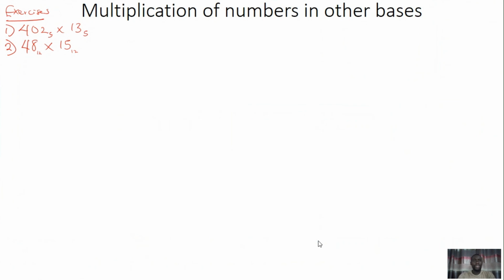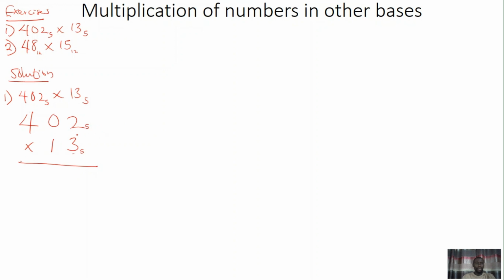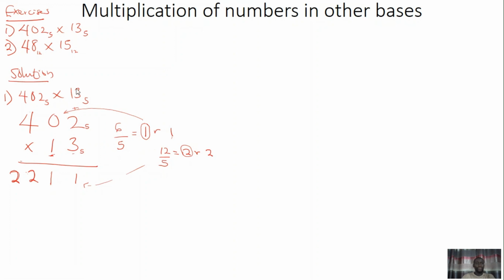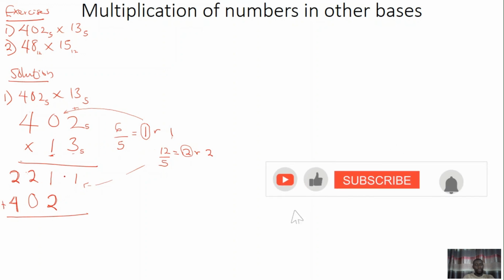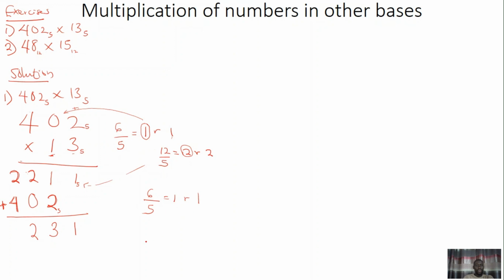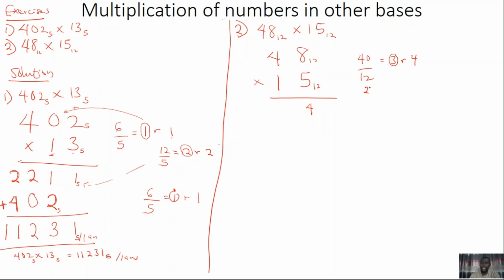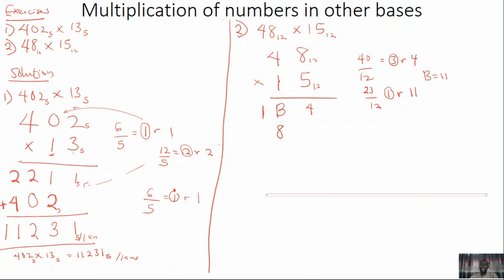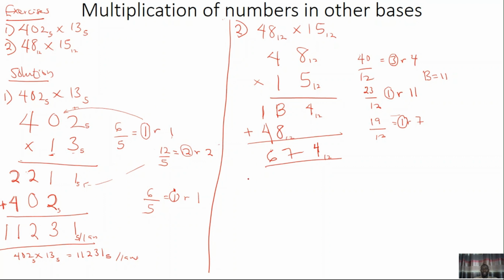JAMB UTME MATHEMATICS - MULTIPLICATION OF NUMBERS IN OTHER BASES WITH EXAMPLES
Want to learn how to multiply numbers in bases other than 10? In this video, we break down the step-by-step process of multiplying numbers in binary, octal, and hexadecimal bases. You’ll learn:

✅ How multiplication works in different number bases
✅ Conversion techniques to and from base 10
✅ Tips and tricks for faster calculations

Perfect for students, math enthusiasts, and anyone preparing for exams!